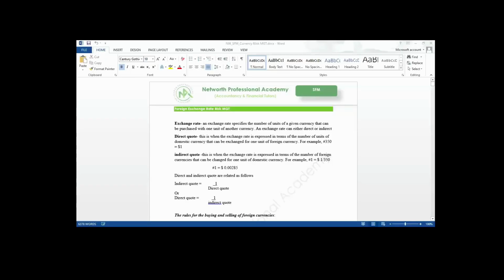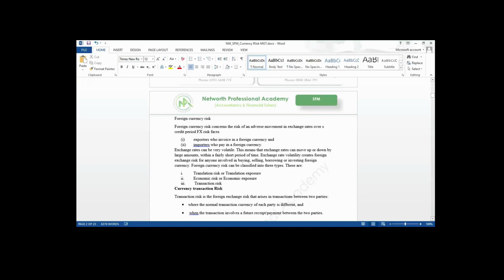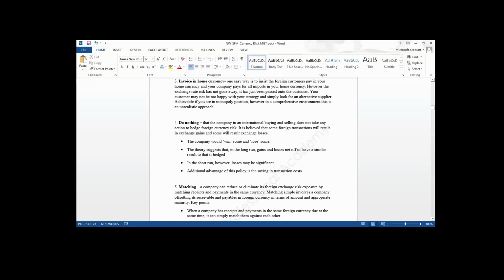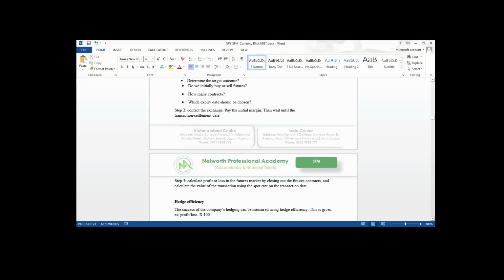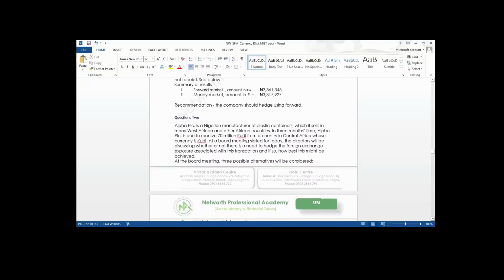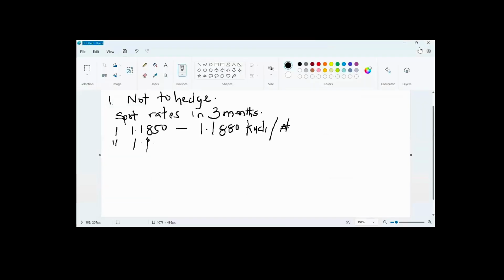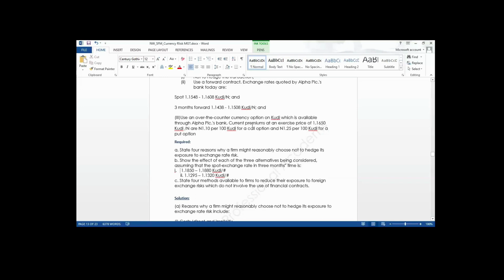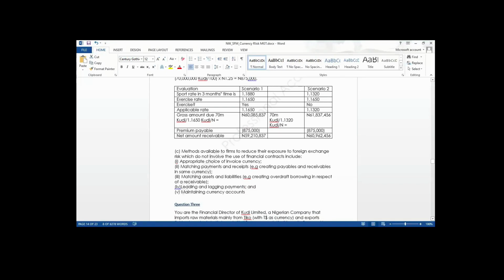Foreign Exchange Risk Management Class 1